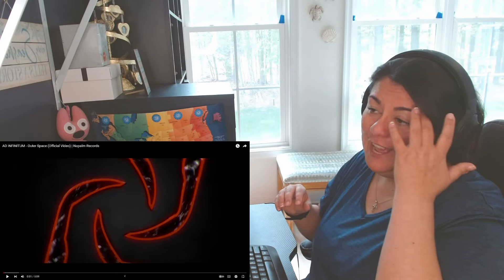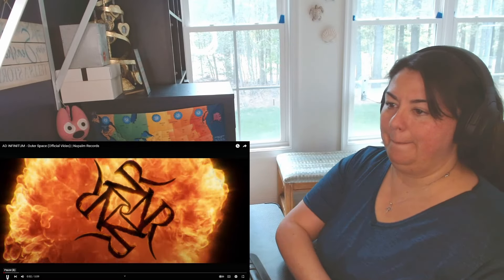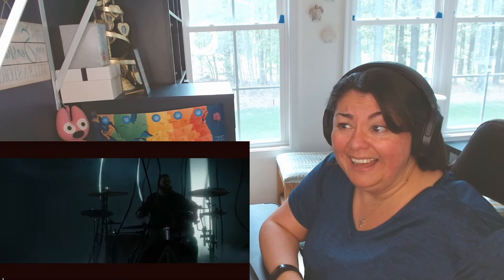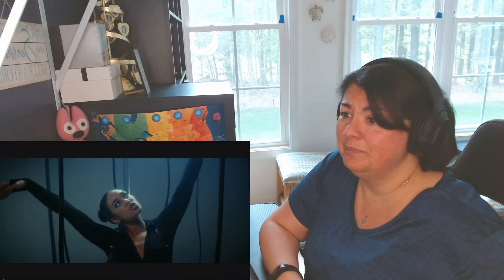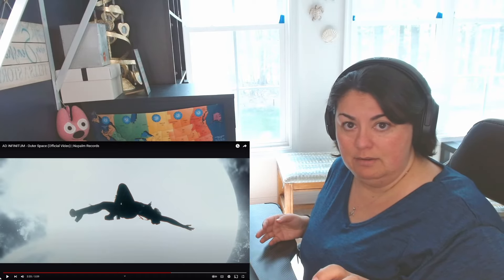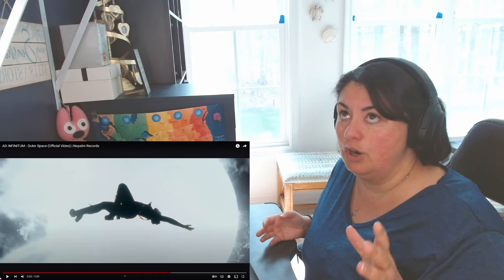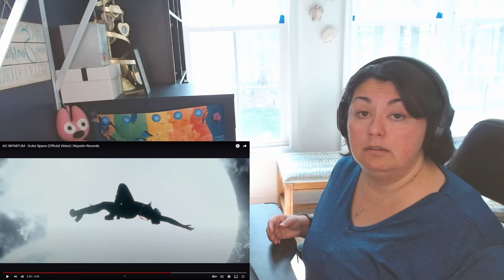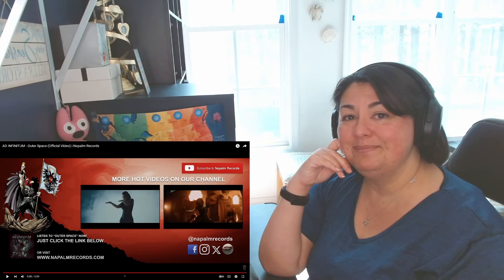MIND BLOWN! AD INFINITUM | OUTER SPACE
If you want to help support and grow this channel.